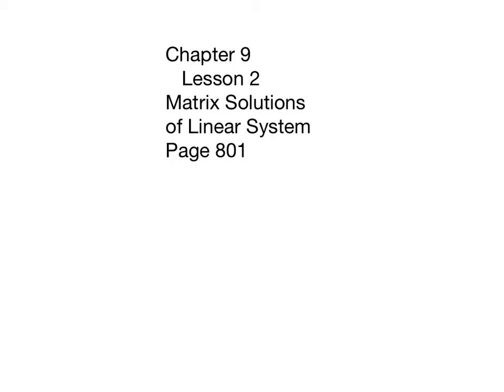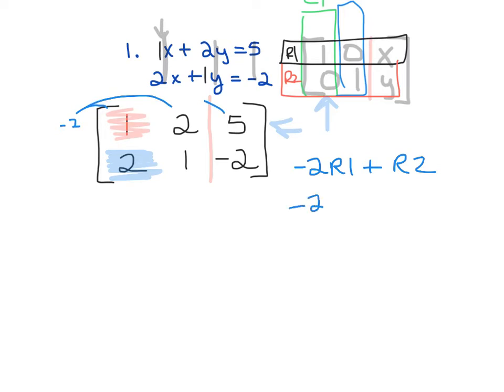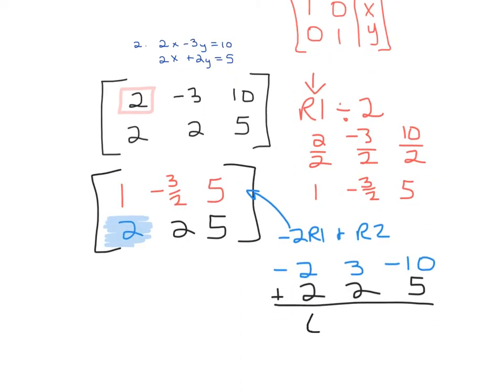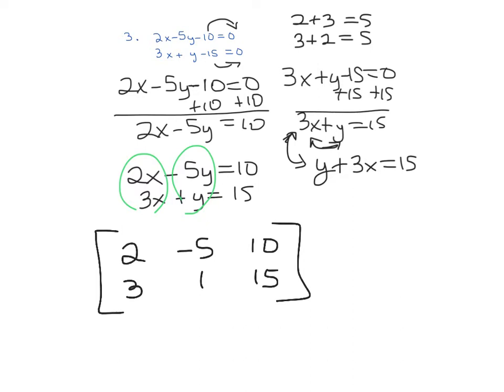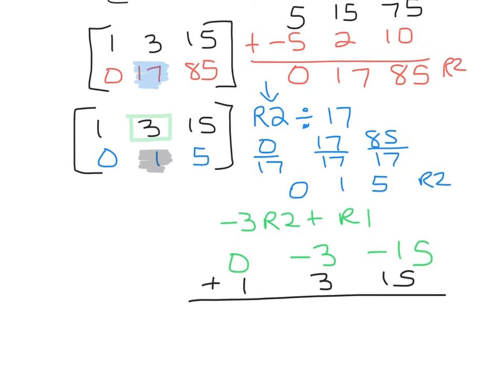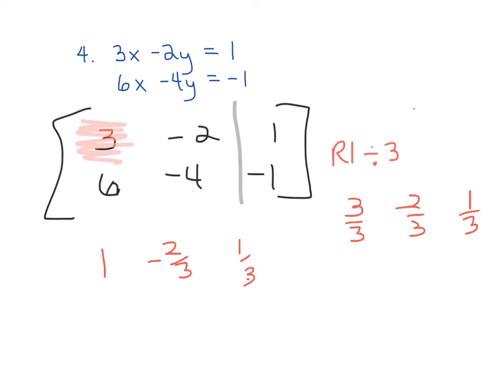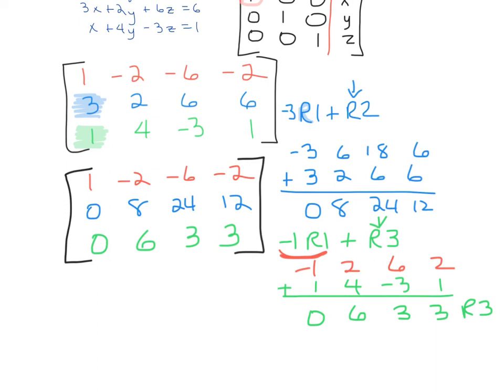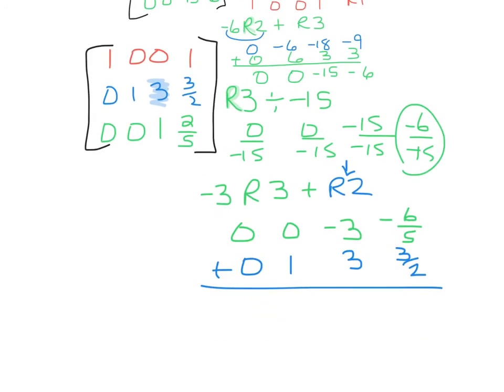Alg2H Lesson 9-2 Matrix Solutions of Linear Systems